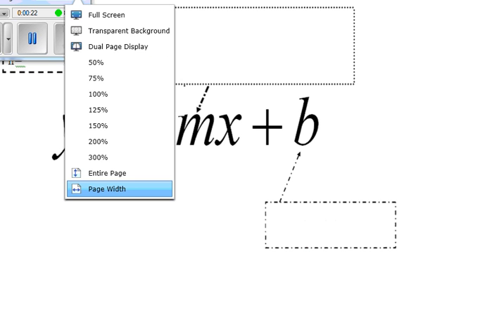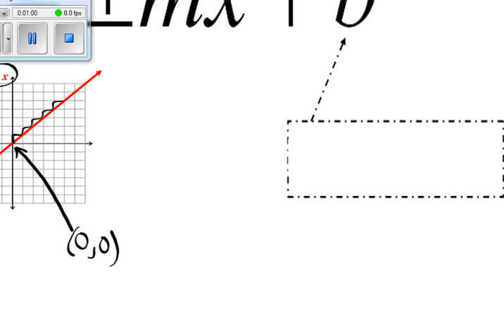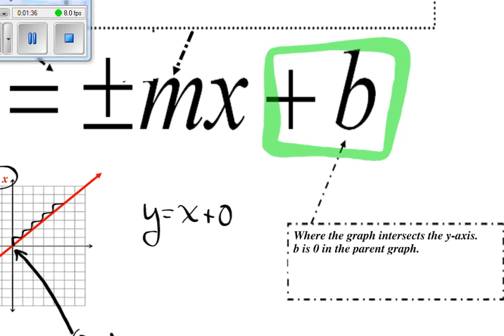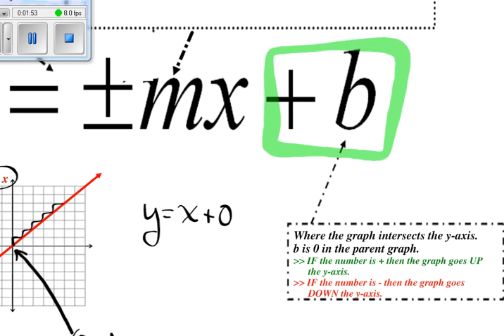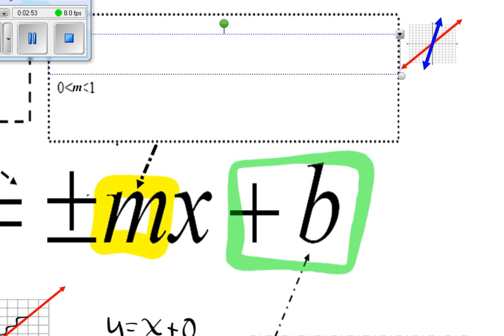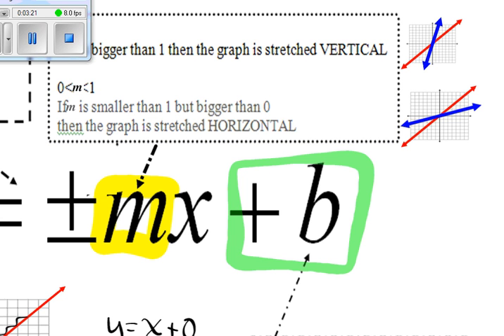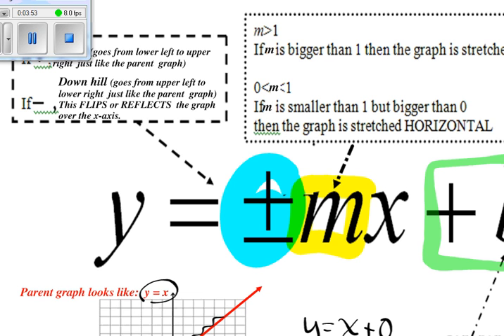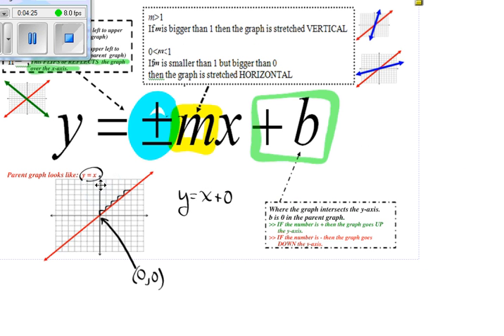Function Transformations (Linear)